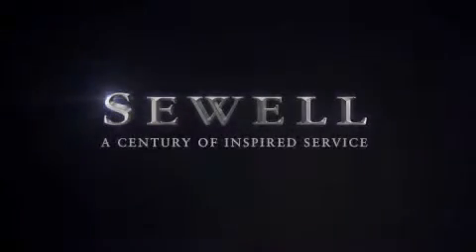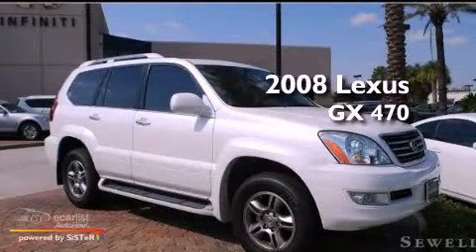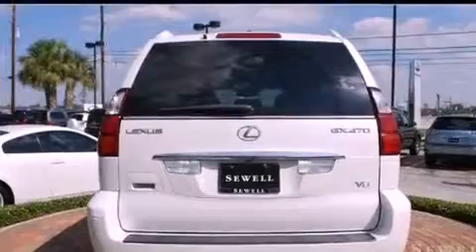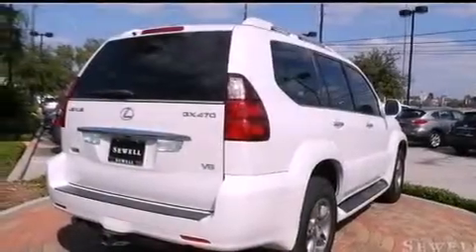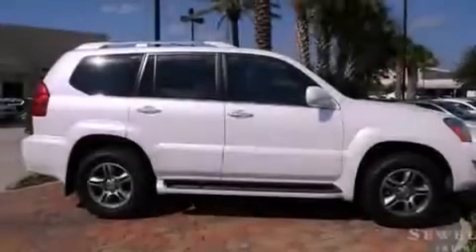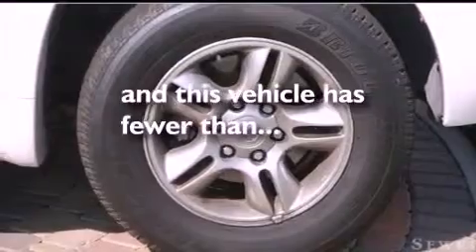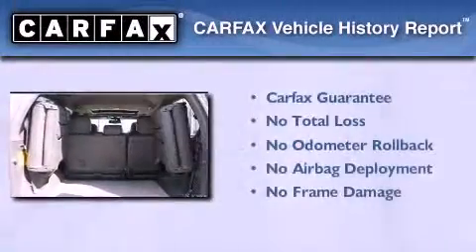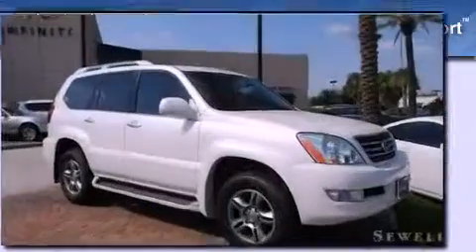2008 Lexus GX 470 Houston TX 77090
Year : 2008

 Make : Lexus

 Model : GX 470

 Engine : 4.7L DOHC 32-valve SFI V8 engine

 Trans . : Unspecified

 Exterior : White

 Miles : 43,173

 Interior : Tan

 17825 North Freeway

 Mission

 Values

 2008 Lexus GX 470 Houston TX